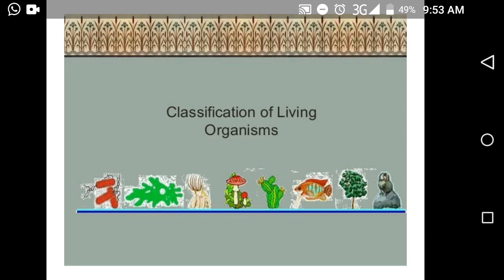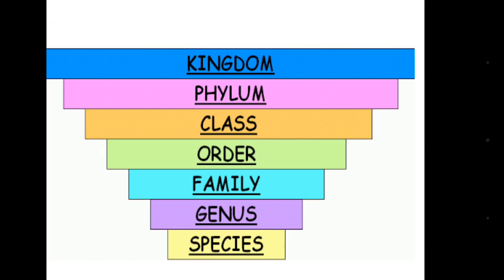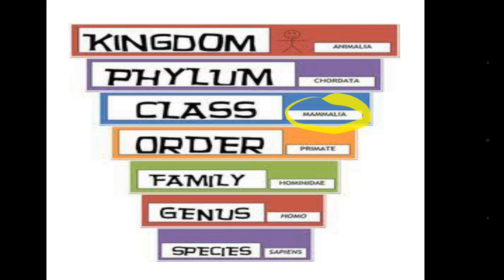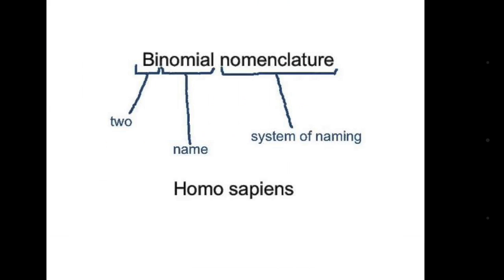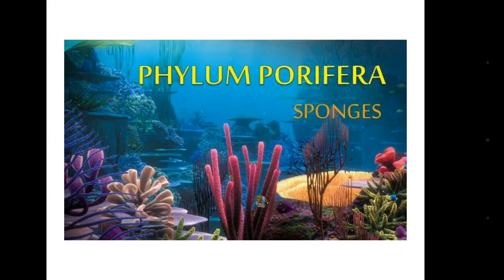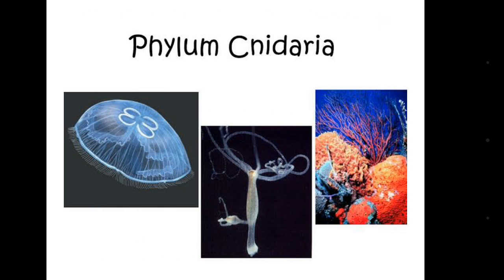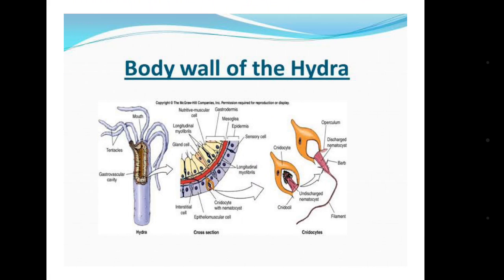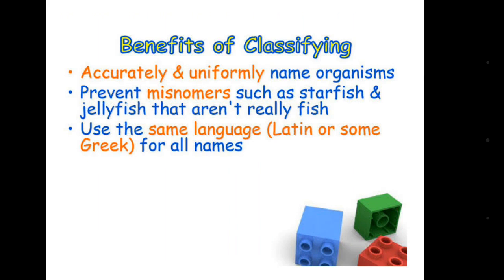Classification of living organism- an introduction.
You would learn about classification and
 characteristics of some animals.